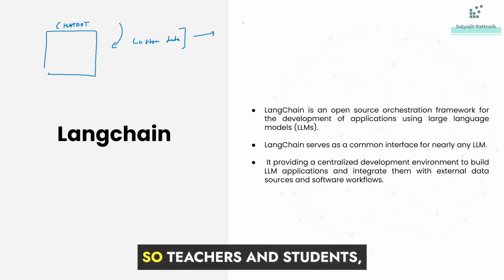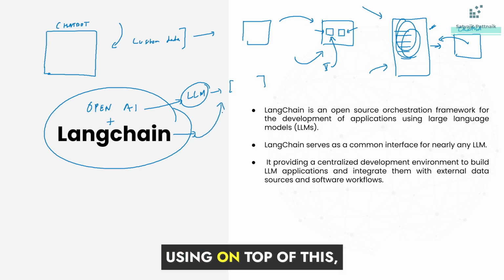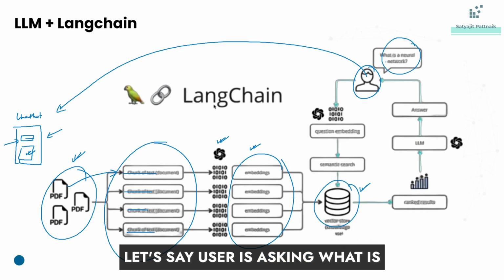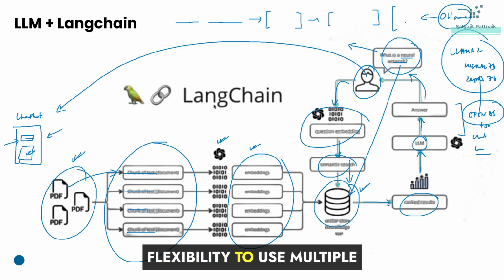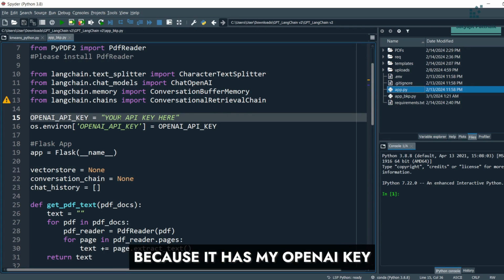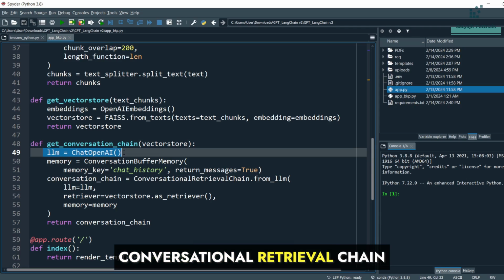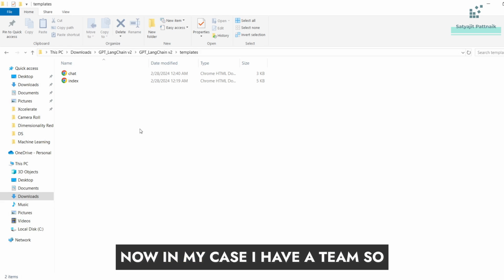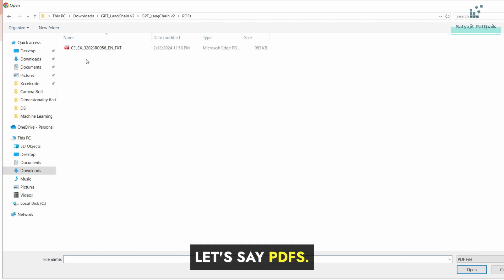Create your own ChatGPT with CUSTOM PDF Data using LangChain | Gen AI Use Case | Satyajit Pattnaik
In this video I show you how to train ChatGPT on your own data in 5 minutes using LangChain so you can chat with your PDFs! This is a super beginner friendly guide that explains how these custom knowledge chatbots can be created in a few minutes using LangChain.

𝐓𝐢𝐦𝐞𝐋𝐢𝐧𝐞:

✅ 00:00 Introduction
✅ 01:04 Understanding the problem statement
✅ 03:21 What is Langchain?
✅ 03:54 Architecture Diagram to understand Langchain
✅ 07:18 Flask Web App (Practicals)
✅ 12:55 Front end application (Practicals)